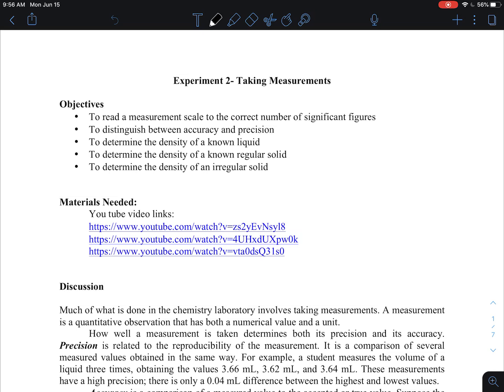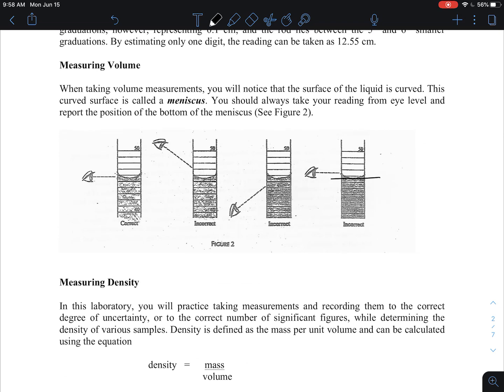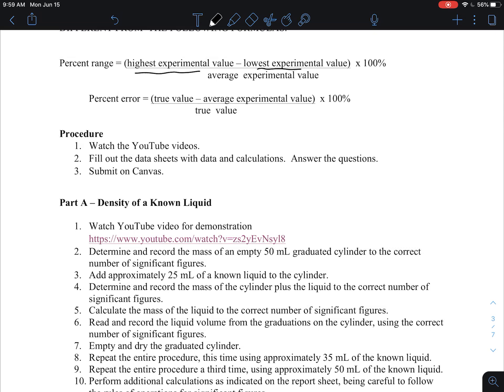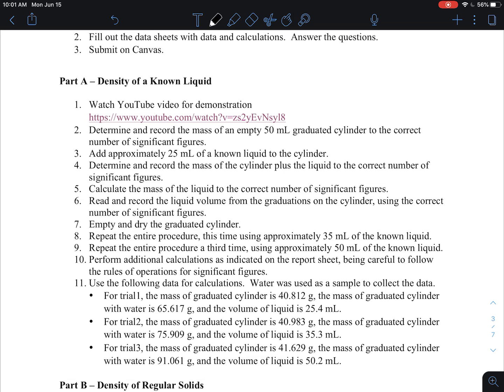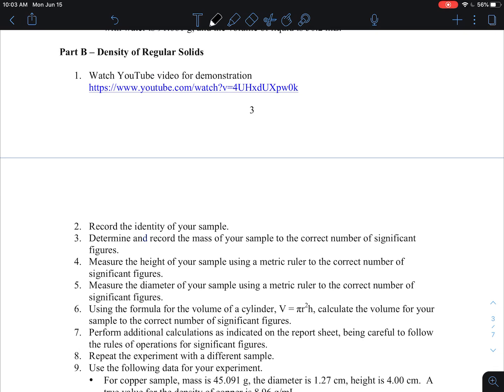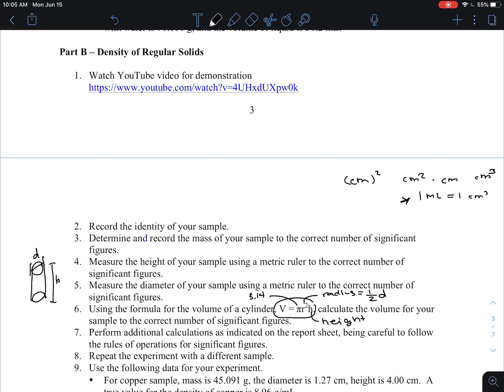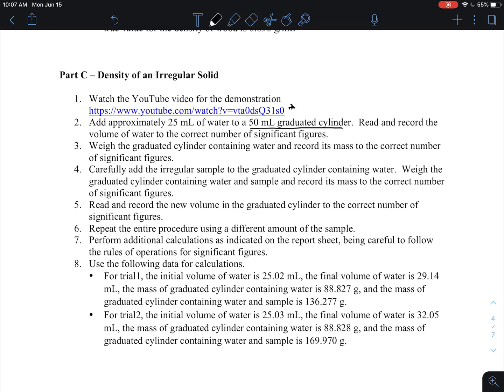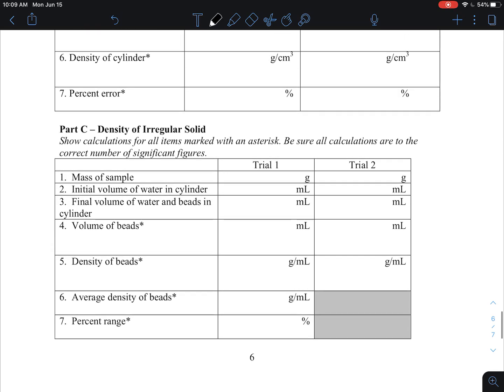Exp2 Taking Measurements Lab Discussion